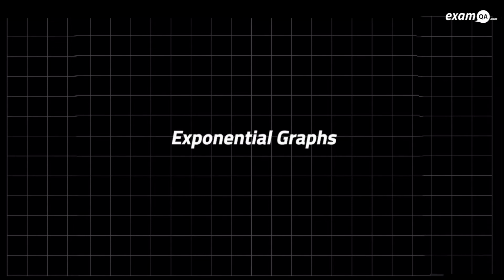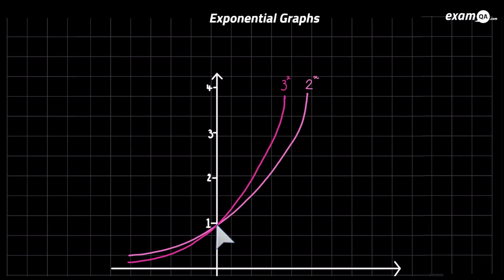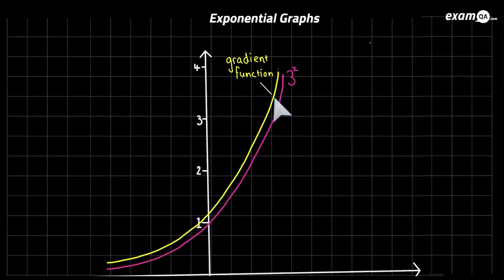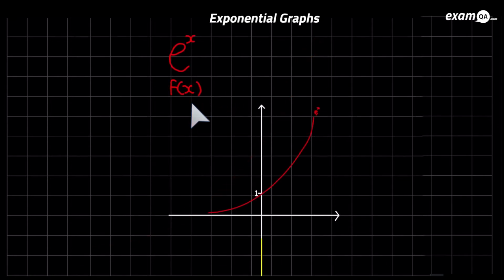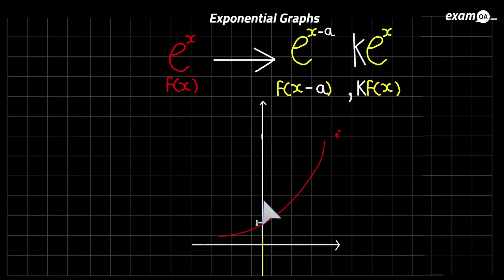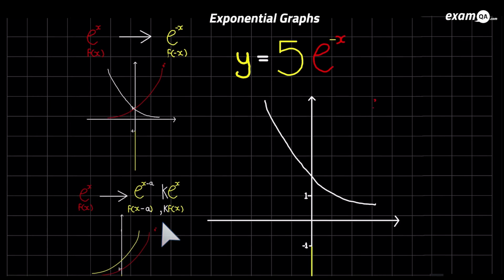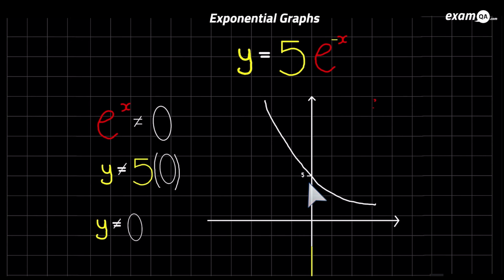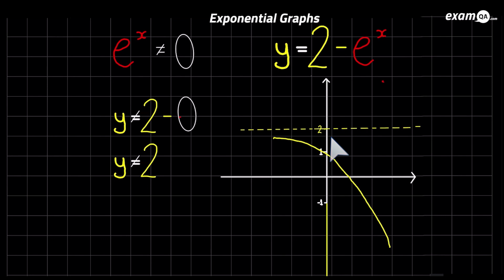Exponential Graphs | AS-Level Maths